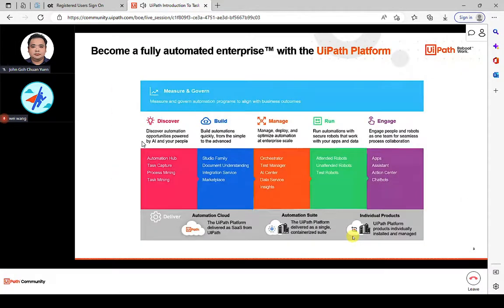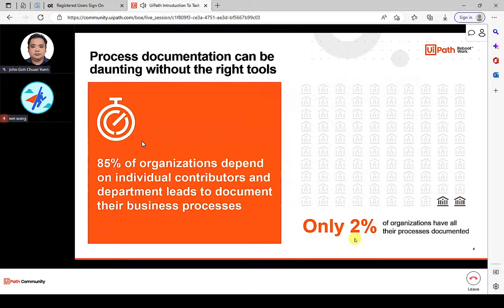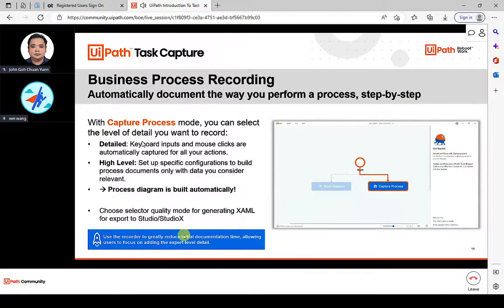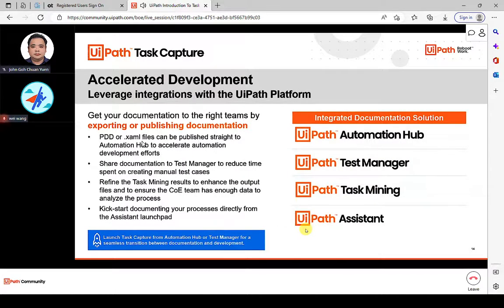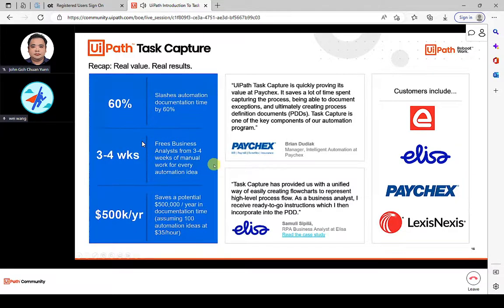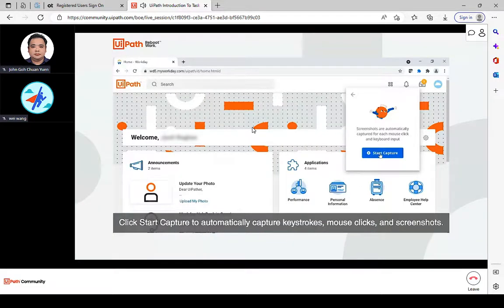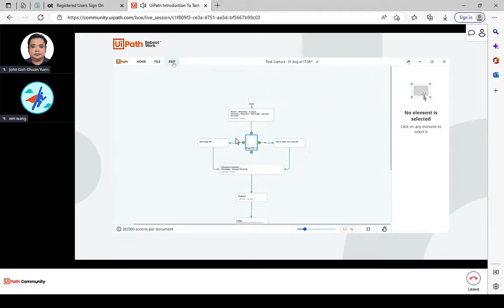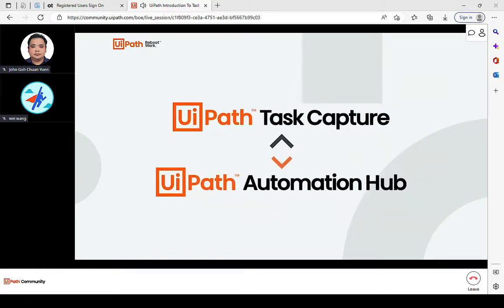2022 11 16 09 04 13 UiPath Introduction To Task Capture Process Discovery